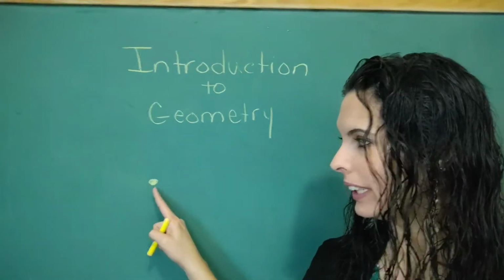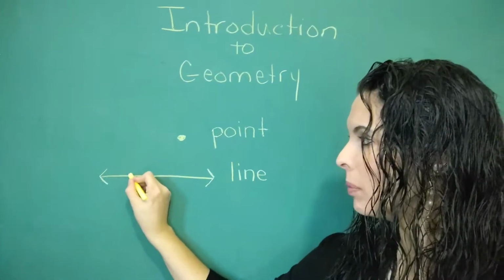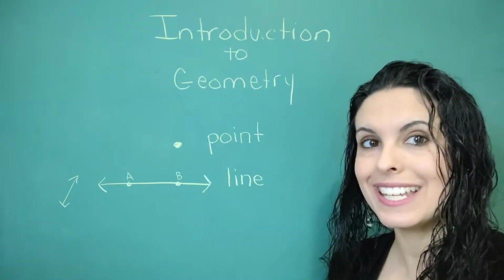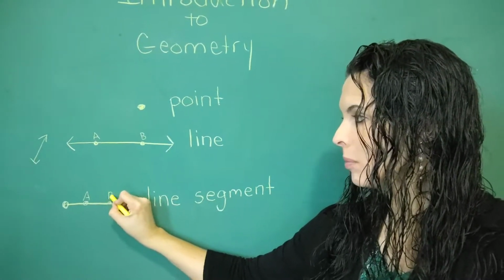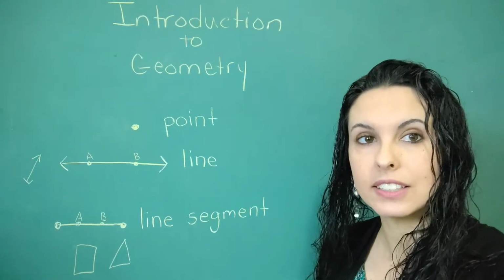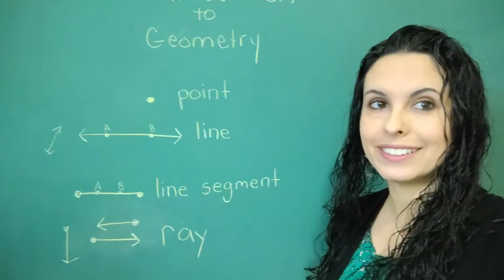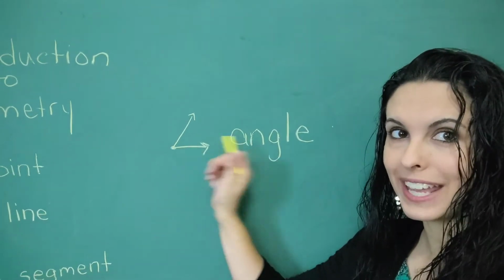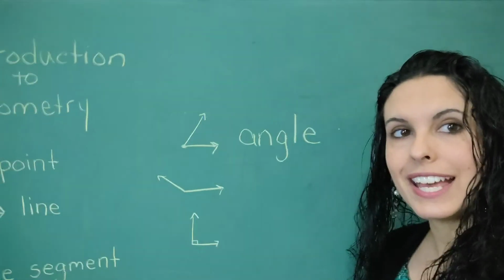Introduction to Geometry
Points, lines, line segments, rays, and angles